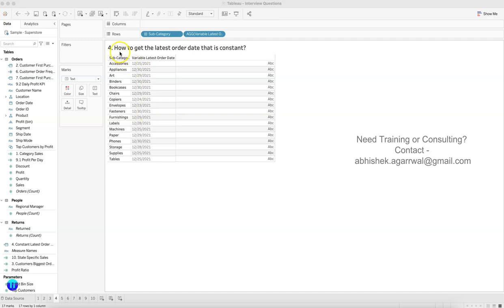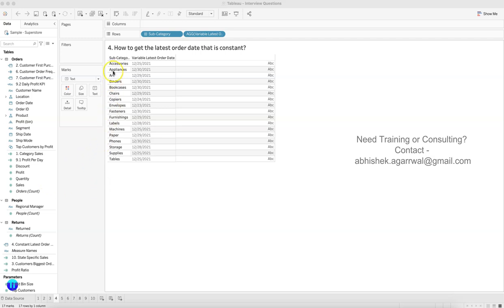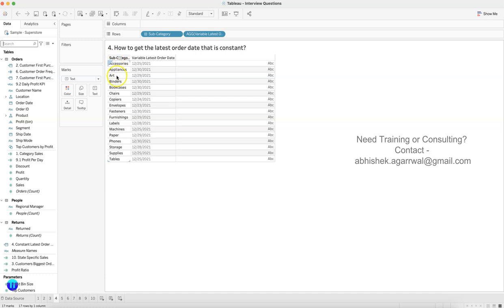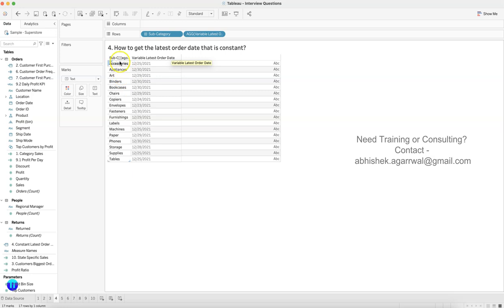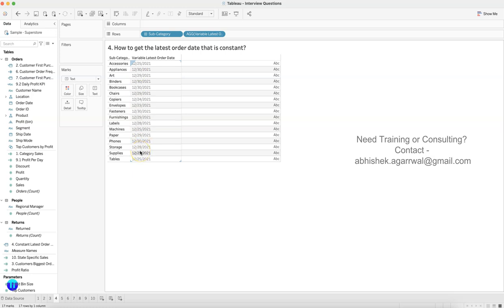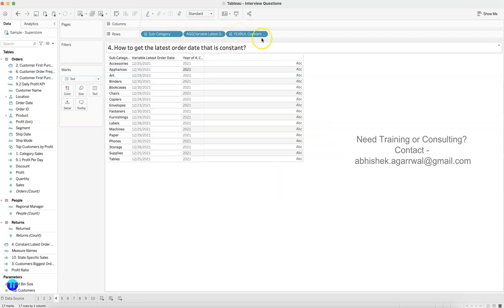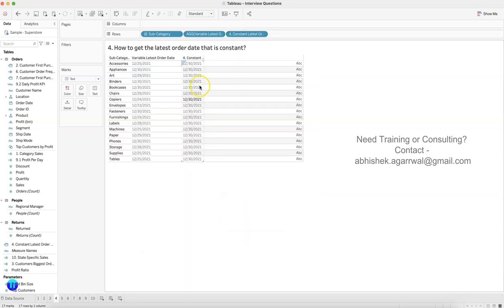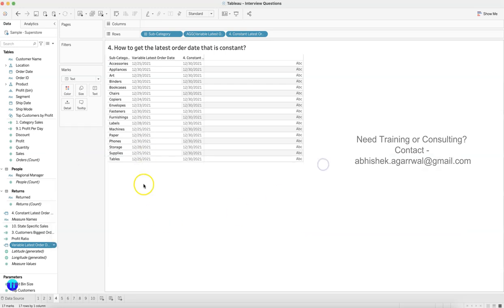4 Tableau Interview Questions - How to get the latest order date that is constant for all Dimensions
Tableau interview questions series where objective is that you practice the questions like it has come in interview and find out the answers. In interview they ask simple question in such a way that you start thinking about how exactly this can be done and with this series you can learn how to interpret the question by tableau functionality.

In the second question, I am asking the question that how to get the latest order date that is constant for all the dimensions from the orders dataset?